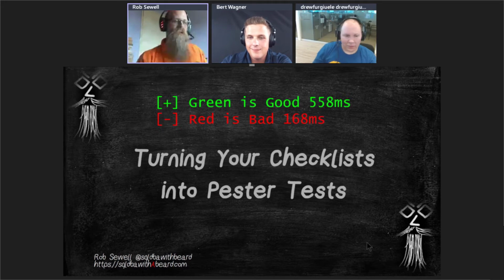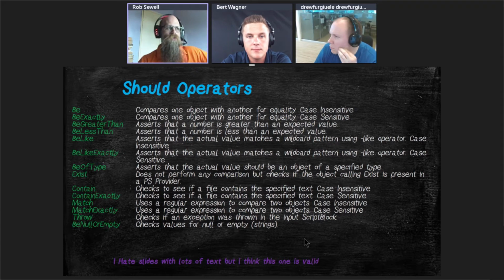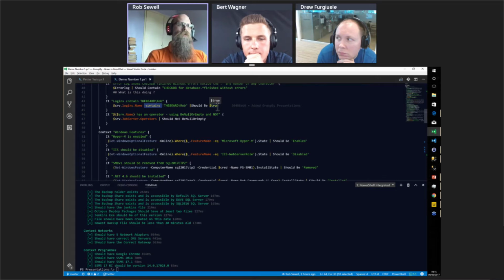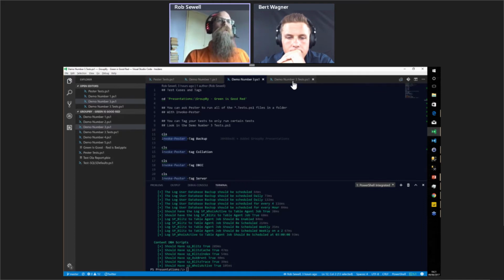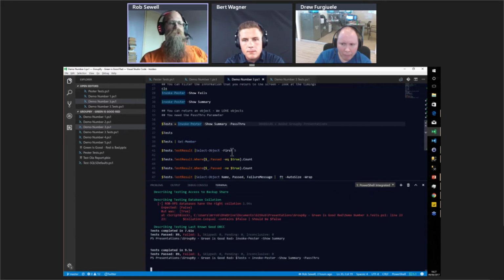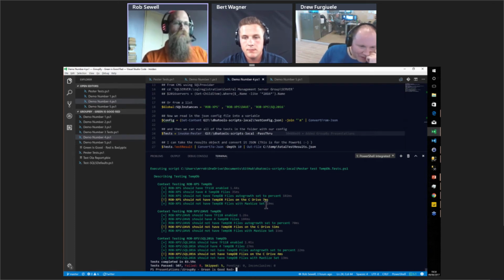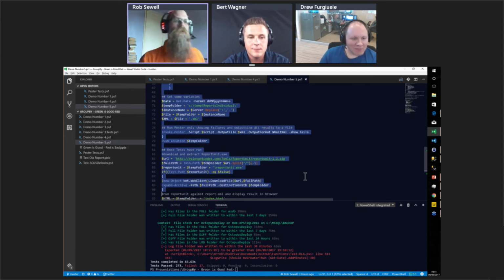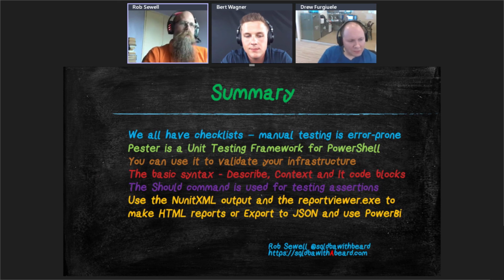Green is good, Red is bad – Turning Your Checklists into Pester Tests with Rob Sewell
I was required to prove that I had successfully installed and configured a backup solution across a large estate. I had a number of success criteria that had to be met. Checking all of these by hand (eye) would have been error prone, so I wrote a test to do this for me and an easy for management to read HTML report using PowerShell and Pester.

The session has come from that situation and is about enabling you to provide an easy to read output to quickly and repeatedly show that infrastructure is as expected for a set of checks, also known as Operational Validation using Pester. There are many use cases for this type of solution; DR testing, installation, first line checks, presentation setups

What is Pester?

Pester is a Unit Testing framework for PowerShell which can be used for testing your code but also as shown in this session for validating your infrastructure. This is an excellent post by Adam Bertram to introduce Pester It is included with PowerShell on modern Operating Systems and free to download from the PowerShell Gallery or GitHub if not included

After this session you will have a basic understanding of how Pester works and the capability to examine your checklists and create your own validation tests and provide some reporting for management.